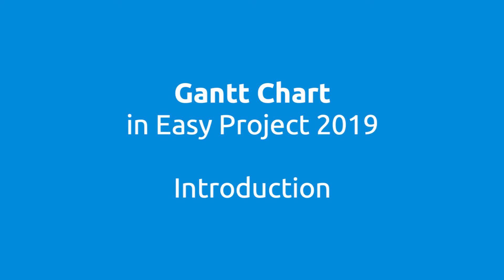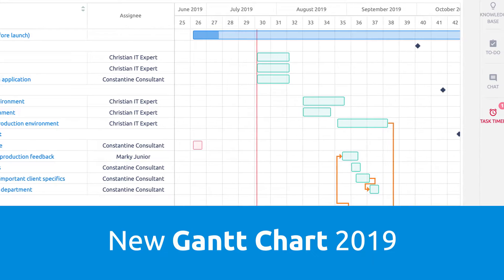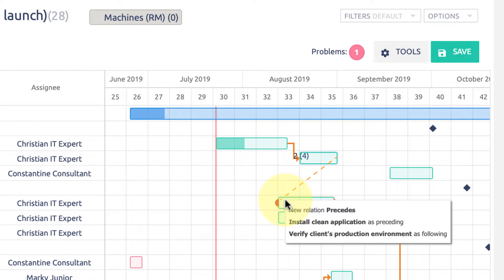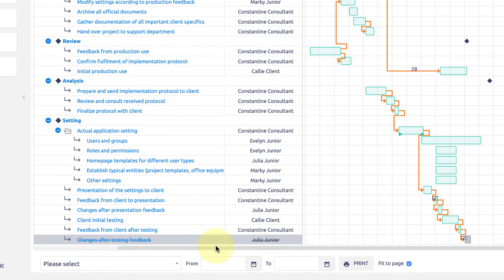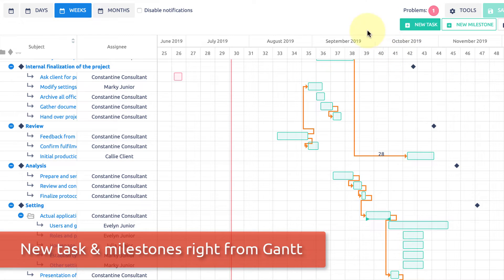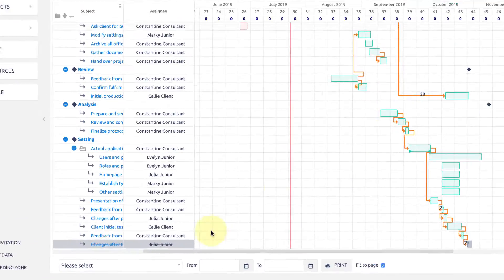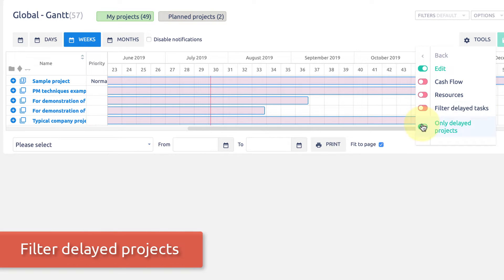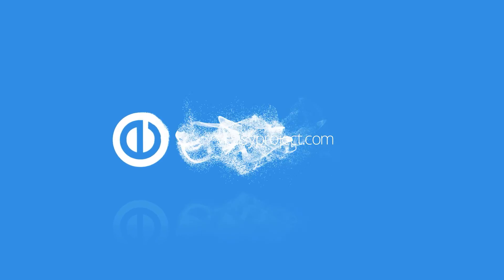Gantt Chart – Easy Project 10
Easily plan out your project in Gantt Chart. Drag and drop tasks to schedule them, create relationships between tasks and easily restructure and create new milestones and tasks.